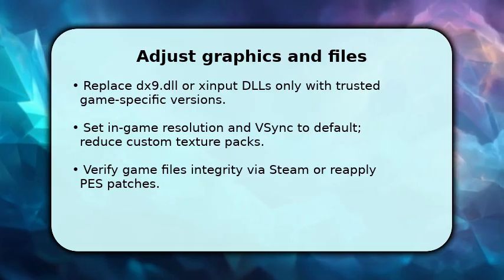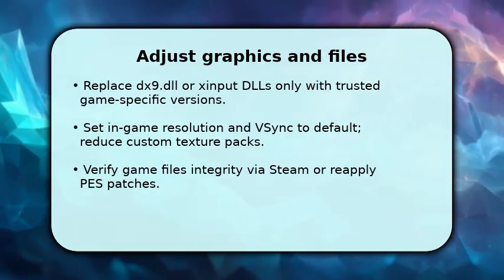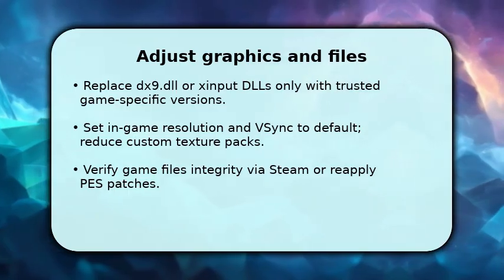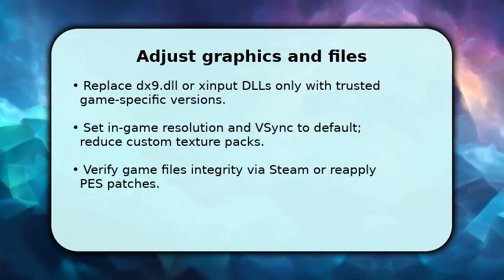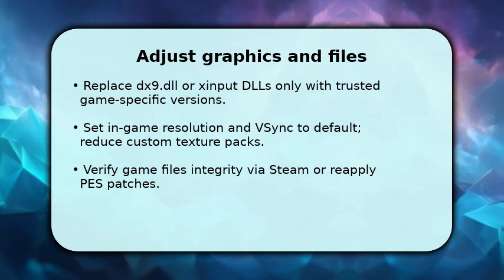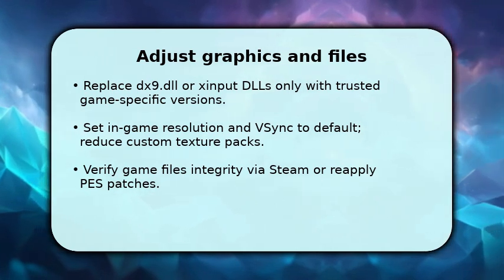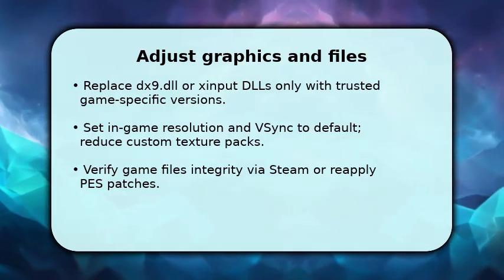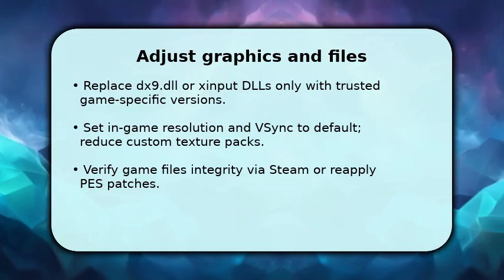How to Fix Gpu Problem in Pes 2017 (easy Method)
Discover an easy fix for GPU issues in PES 2017 with our step-bygy guide. Learn how to optimize your gaming experience without technical jargon, perfect for both casual players and competitive gamers.